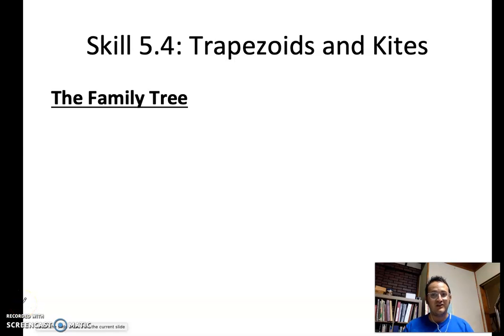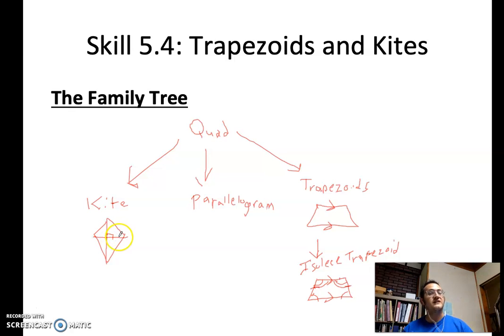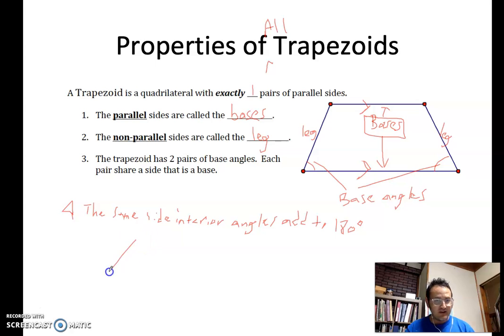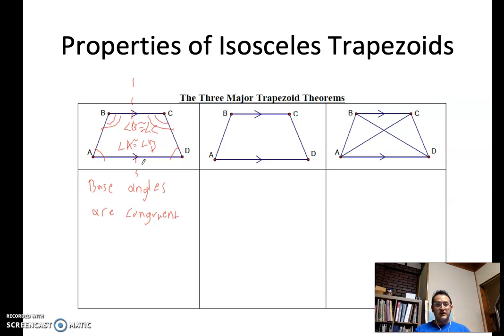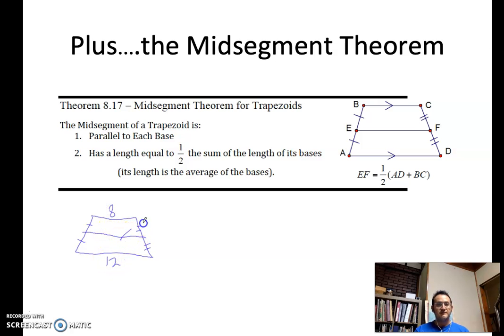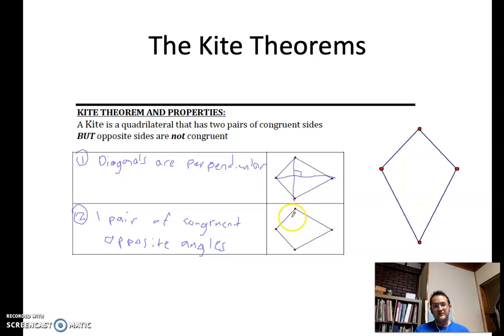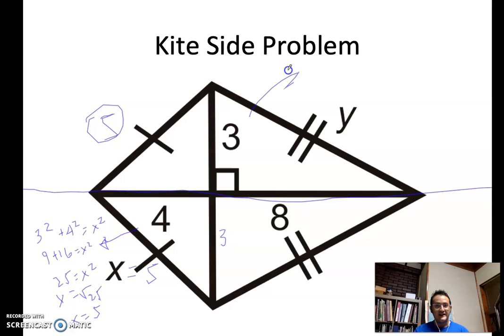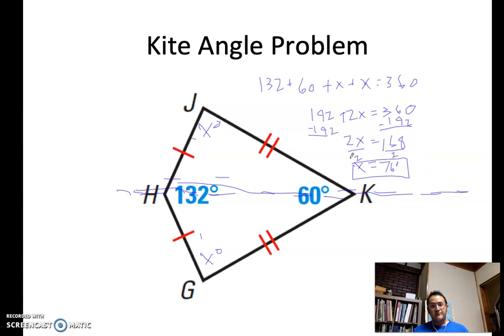Skill 5 4 Trapezoids and Kites